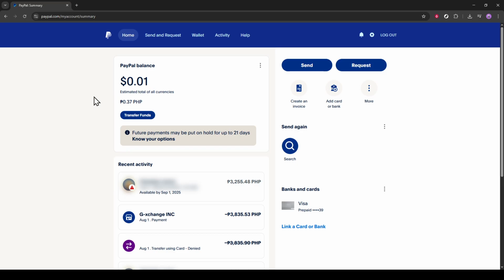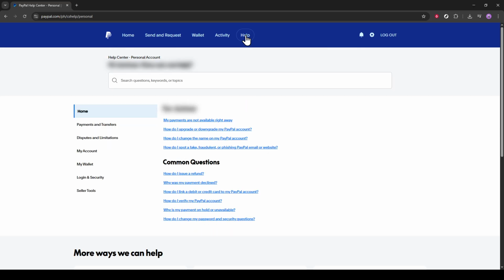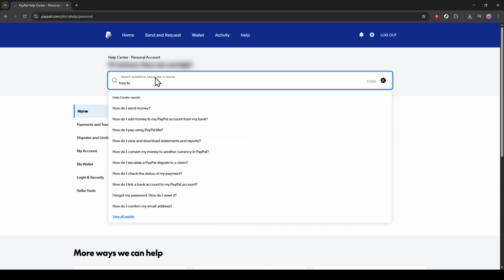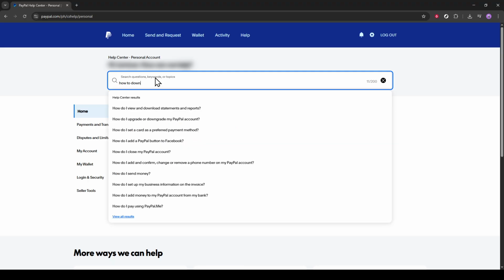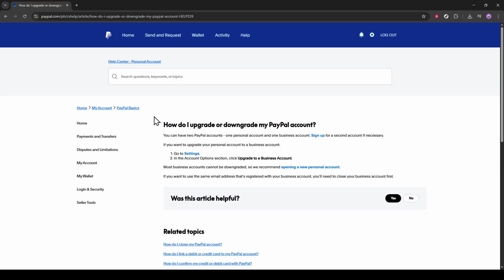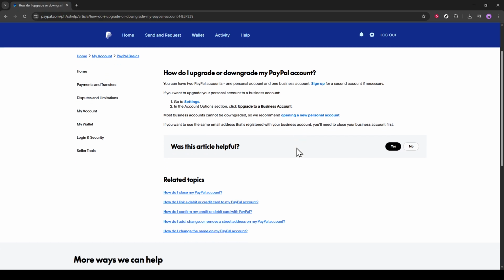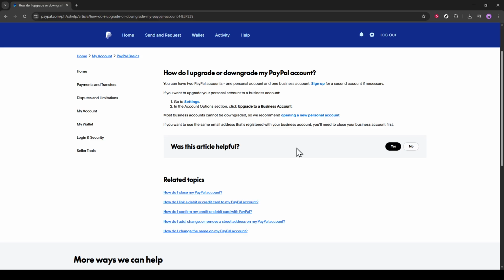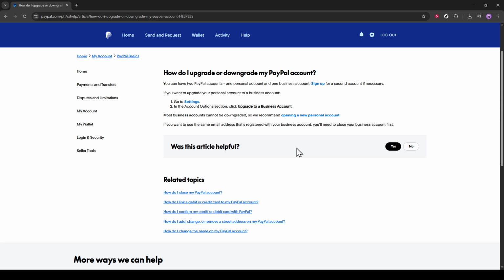How To Change Business Account To Personal Account In Paypal - (Step-By-Step)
In this video, I'm going to show you How To Change Business Account To Personal Account In Paypal.